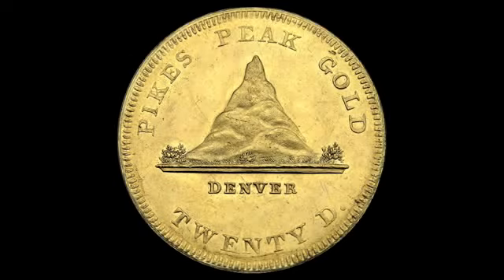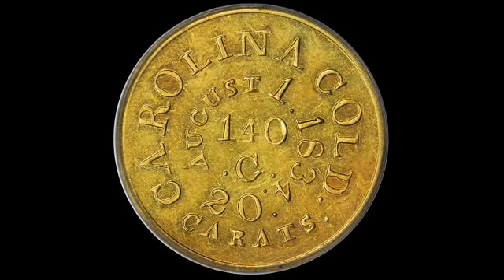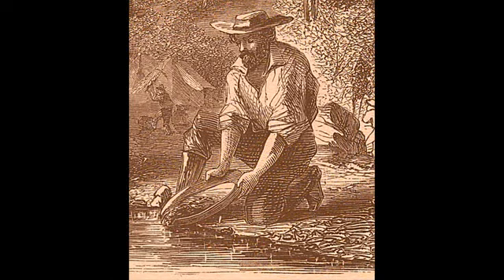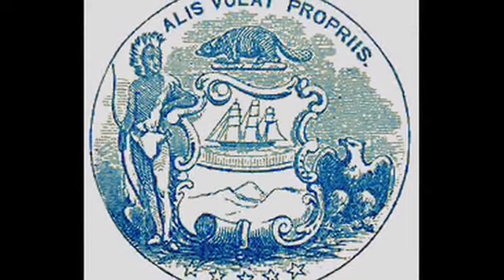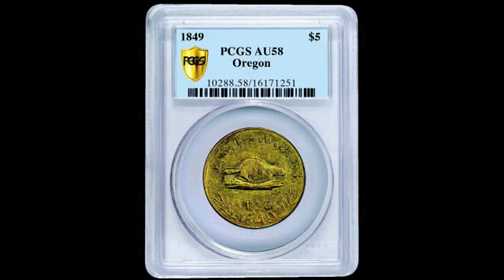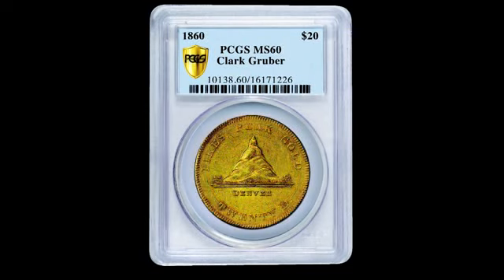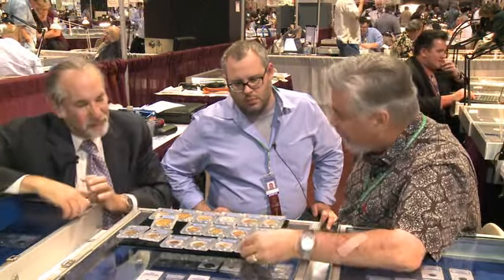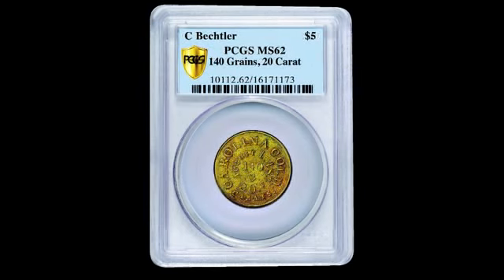Don Kagin and David McCarthy share the story of Pioneer Gold Coins with David Hall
Don Kagin and David McCarthy from Kagin's share with David Hall the story of Pioneer Gold using the Fall River Collection as prime examples.